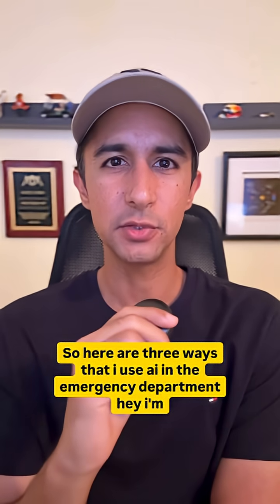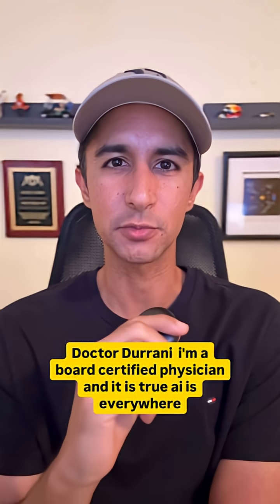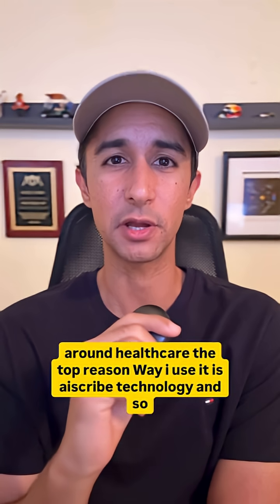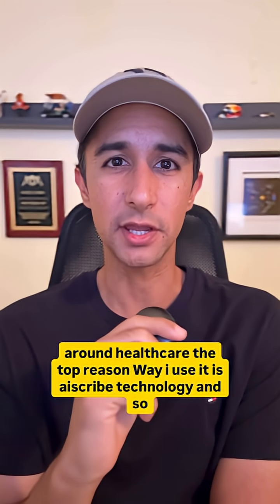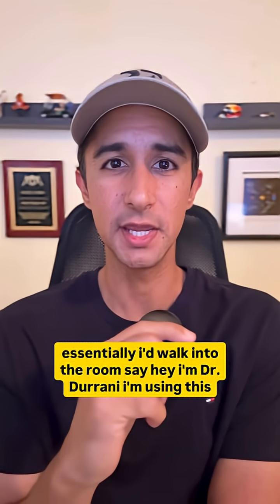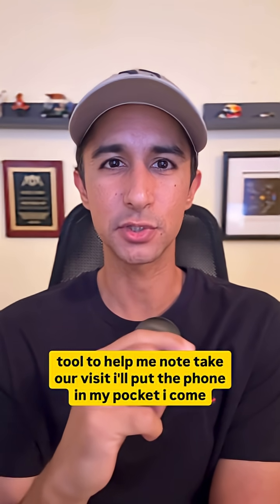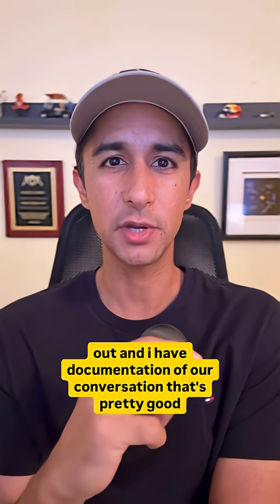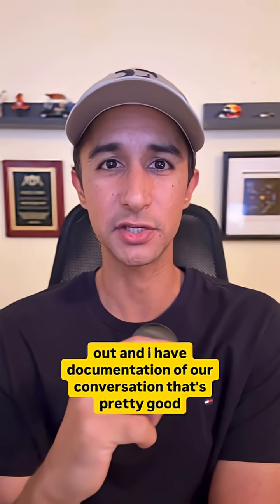How I use AI in the emergency department as an emergency medicine physician.